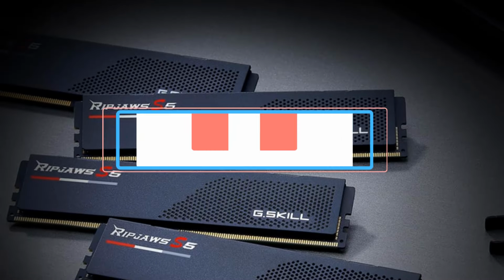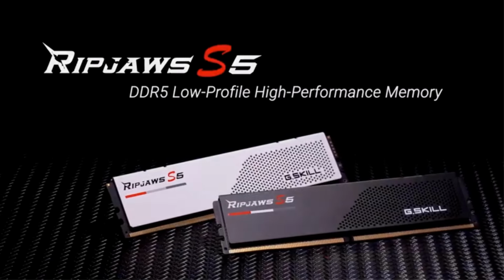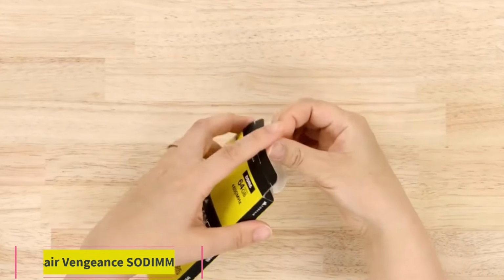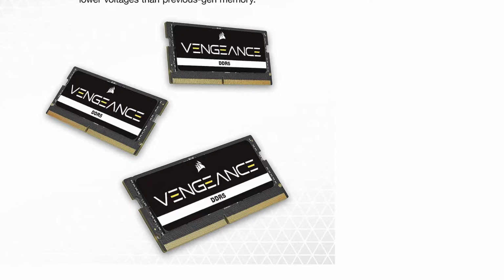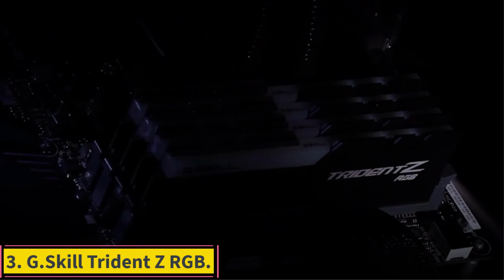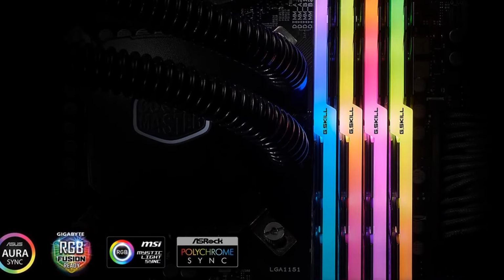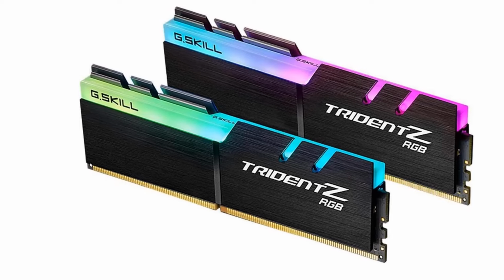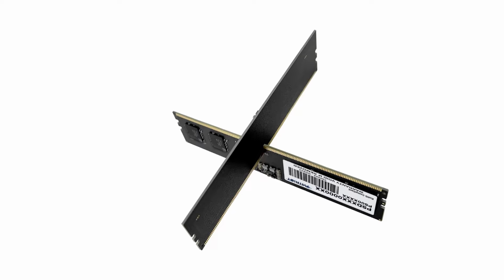Best RAM for Gaming 2024 - Top 4 Best DDR5 RAM - Reviews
owners.
tech-zones